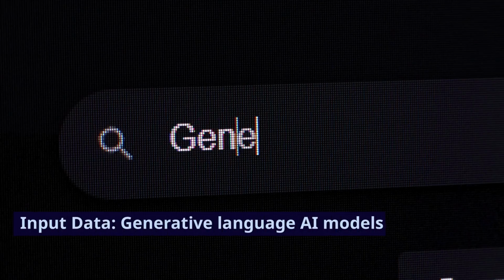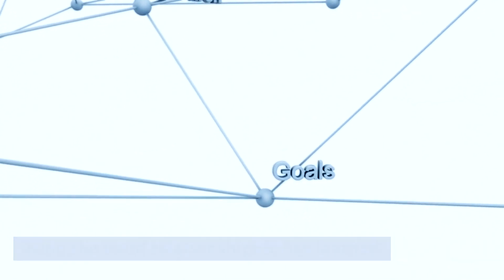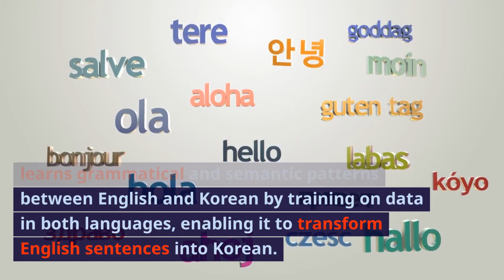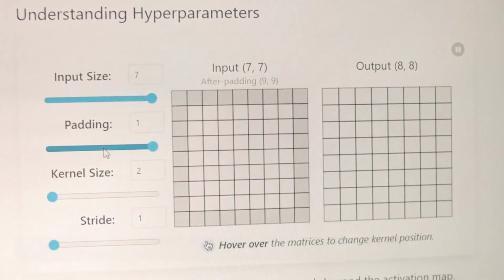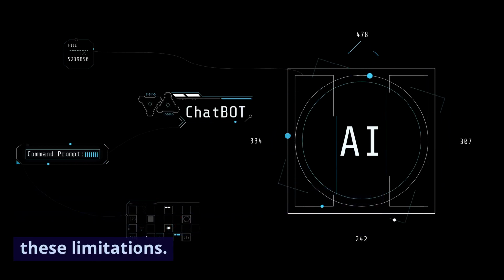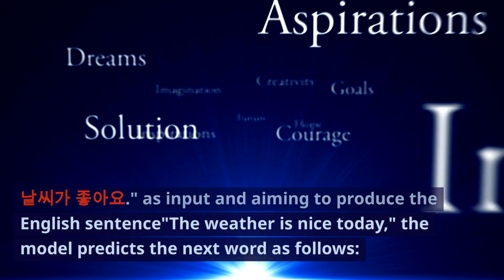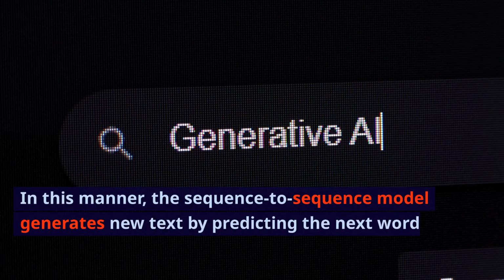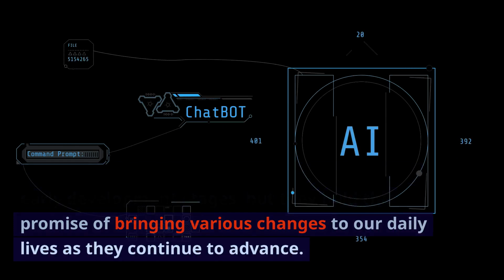생성형 언어 인공지능 모델의 작동 원리에 대한 설명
생성형 언어 인공지능 모델은 대량의 텍스트 데이터를 학습하여 새로운 텍스트를 생성하는 모델입니다. 이 모델은 딥러닝을 기반으로 하며, 다음 단어를 예측하는 방식으로 작동합니다.

우선, 모델은 방대한 양의 텍스트 데이터를 입력받아 학습합니다. 이 데이터는 책, 기사, 코드, 이메일 등 다양한 소스에서 수집될 수 있습니다. 모델은 이 데이터를 통해 단어와 단어 사이의 관계를 학습합니다.

학습이 완료되면 모델은 새로운 텍스트를 생성할 수 있습니다. 모델은 입력받은 텍스트를 기반으로 다음 단어를 예측합니다. 이 예측은 모델이 학습한 단어와 단어 사이의 관계를 기반으로 이루어집니다.

생성형 언어 인공지능 모델은 다양한 분야에서 활용될 수 있습니다. 예를 들어, 창의적인 콘텐츠를 생성하는 데 사용할 수 있습니다. 또한, 번역, 요약, 질의응답 등과 같은 자연어 처리 작업에도 사용할 수 있습니다.

생성형 언어 인공지능 모델의 작동 원리를 좀 더 자세히 설명하면 다음과 같습니다.

1. 입력 데이터

생성형 언어 인공지능 모델은 대량의 텍스트 데이터를 입력받아 학습합니다. 이 데이터는 책, 기사, 코드, 이메일 등 다양한 소스에서 수집될 수 있습니다.

2. 학습

모델은 입력받은 데이터를 통해 단어와 단어 사이의 관계를 학습합니다. 이 관계는 단순히 단어의 순서뿐만 아니라 단어의 의미와 문맥도 포함합니다.

3. 생성

생성형 언어 인공지능 모델은 아직 개발 초기 단계에 있지만, 다양한 분야에서 활용될 수 있는 잠재력이 있는 기술입니다.

생성형 언어 인공지능 모델은 방대한 양의 텍스트 데이터를 학습하여 자연어를 생성하는 모델입니다. 이 모델은 크게 두 가지 유형으로 나눌 수 있습니다.

변환 모델: 입력 텍스트를 출력 텍스트로 변환하는 모델입니다. 예를 들어, 영어를 한국어로 번역하거나, 시를 작성하거나, 코드를 생성하는 등의 작업을 수행할 수 있습니다.

생성 모델: 입력 데이터 없이 새로운 텍스트를 생성하는 모델입니다. 예를 들어, 창의적인 글을 작성하거나, 이야기를 만들거나, 음악을 작곡하는 등의 작업을 수행할 수 있습니다.

생성형 언어 인공지능 모델은 딥러닝 기술을 기반으로 합니다. 이 모델은 입력 데이터를 통해 학습된 패턴을 사용하여 새로운 텍스트를 생성합니다. 예를 들어, 영어-한국어 번역 모델은 영어와 한국어 데이터를 학습하여 두 언어 간의 문법적, 의미적 패턴을 파악합니다. 이를 바탕으로 입력된 영어 문장을 한국어 문장으로 변환할 수 있습니다.

생성형 언어 인공지능 모델은 다양한 분야에서 활용될 수 있습니다. 예를 들어, 번역, 창작, 교육, 마케팅 등의 분야에서 활용될 수 있습니다.
생성형 언어 인공지능 모델의 작동 원리

생성형 언어 인공지능 모델은 크게 다음과 같은 단계를 거쳐 작동합니다.
데이터 수집 및 전처리: 먼저 대량의 텍스트 데이터를 수집합니다. 이 데이터는 다양한 출처에서 수집될 수 있습니다. 예를 들어, 책, 기사, 블로그, 코드, 음악, 시 등에서 데이터를 수집할 수 있습니다. 수집된 데이터는 전처리 과정을 거쳐 학습에 적합한 형태로 변환됩니다.

모델 학습: 수집 및 전처리된 데이터를 기반으로 모델을 학습합니다. 이 과정에서 모델은 입력 데이터와 출력 데이터 간의 관계를 학습합니다.

텍스트 생성: 학습된 모델을 사용하여 새로운 텍스트를 생성합니다. 이 과정에서 모델은 입력 데이터를 기반으로 다음에 나올 단어를 예측합니다.

생성형 언어 인공지능 모델의 한계

생성형 언어 인공지능 모델은 아직 개발 초기 단계에 있으며, 다음과 같은 한계가 있습니다.

편향성: 모델이 학습된 데이터에 포함된 편향성을 반영할 수 있습니다. 예를 들어, 인종차별적 또는 성차별적 텍스트를 생성할 수 있습니다.

오류 발생: 모델이 학습된 데이터에 포함된 오류를 반영할 수 있습니다. 예를 들어, 잘못된 정보를 포함하는 텍스트를 생성할 수 있습니다.

창의성의 한계: 모델은 학습된 데이터의 범위 내에서만 텍스트를 생성할 수 있습니다. 새로운 창의적인 텍스트를 생성하기 어렵습니다.

생성형 언어 인공지능 모델은 빠르게 발전하고 있으며, 이러한 한계들을 극복하기 위한 연구가 진행되고 있습니다.

생성형 언어 인공지능 모델은 대규모의 텍스트 데이터를 학습하여 새로운 텍스트를 생성하는 모델입니다. 이 모델은 크게 두 가지 방식으로 작동합니다.

1. 시퀀스 투 시퀀스 모델

시퀀스 투 시퀀스 모델은 입력 시퀀스와 출력 시퀀스가 일대일로 대응되는 모델입니다. 예를 들어, 한국어로 된 문장을 입력으로 받아 영어로 된 문장을 출력하는 모델이 시퀀스 투 시퀀스 모델에 해당합니다.

이 모델은 입력 시퀀스의 단어를 하나씩 처리하면서 출력 시퀀스의 다음 단어를 예측합니다. 예를 들어, 한국어로 된 "오늘은 날씨가 좋아요."라는 문장을 입력으로 받아 영어로 된 "The weather is nice today."라는 문장을 출력하려면, 다음과 같이 단어를 하나씩 처리하면서 다음 단어를 예측합니다.

입력: 오늘은 날씨가 좋아요.

1. 오늘은
2. 오늘은 날씨가
3. 오늘은 날씨가 좋아
4. 오늘은 날씨가 좋아요.

출력: The weather is nice

1. The weather is nice
2. The weather is nice day
3. The weather is nice today.

이처럼 시퀀스 투 시퀀스 모델은 입력 시퀀스의 다음 단어를 예측하는 방식으로 새로운 텍스트를 생성합니다.

2. 생성적 적대 신경망

생성적 적대 신경망은 생성기와 판별기로 구성된 모델입니다. 생성기는 새로운 텍스트를 생성하는 역할을 하고, 판별기는 생성된 텍스트가 실제 텍스트인지 아닌지를 판별하는 역할을 합니다.

이 두 모델은 서로 경쟁하면서 발전합니다. 생성기는 판별기를 속이기 위해 더 실제 같은 텍스트를 생성하려고 노력하고, 판별기는 생성된 텍스트를 더 잘 판별하려고 노력합니다.
생성적 적대 신경망은 시퀀스 투 시퀀스 모델에 비해 더 복잡한 구조를 가지고 있지만, 더 사실적인 텍스트를 생성할 수 있다는 장점이 있습니다.

생성형 언어 인공지능 모델은 다양한 분야에서 활용될 수 있습니다. 예를 들어, 번역, 요약, 창작물 작성 등에서 활용될 수 있습니다. 또한, 챗봇이나 가상 비서와 같은 대화형 AI에서도 활용될 수 있습니다.

생성형 언어 인공지능 모델은 아직 개발 초기 단계이지만, 앞으로 더욱 발전하여 우리 생활에 다양한 변화를 가져올 것으로 기대됩니다.